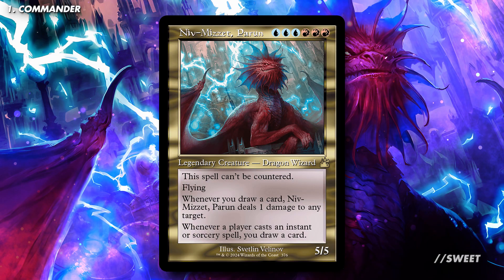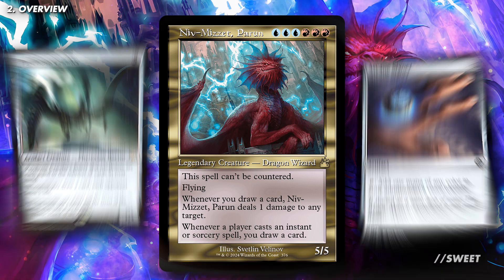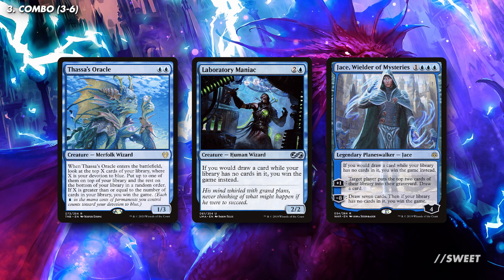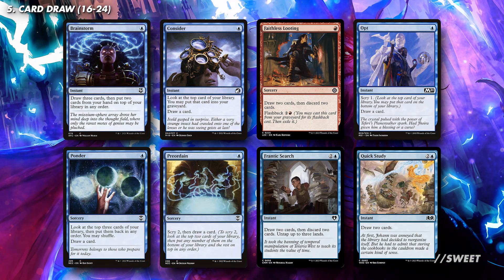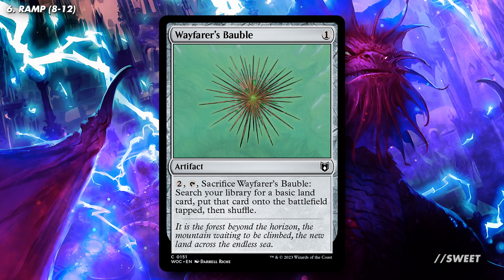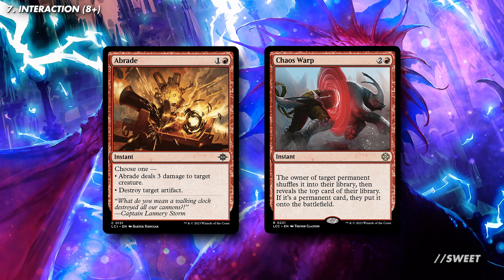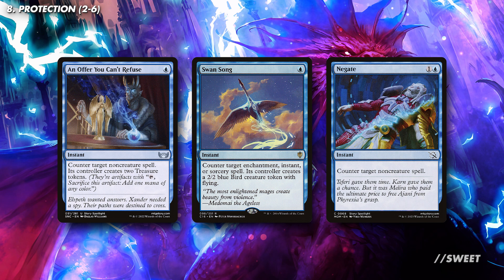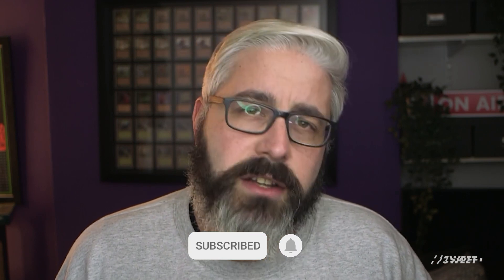Niv-Mizzet, Parun - Commander Deck Tech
Niv-Mizzet, Parun is one of the strongest spells matter commanders out there, its abilities are super strong, especially in commander.

Combo (3-6)
Curiosity
Ophidian Eye
Tandem Lookout
Thassa's Oracle
Laboratory Maniac
Jace, Wielder of Mysteries
Elixir of Immortality
Shimmer Myr

Spell Slinger (6-10)
Murmuring Mystic
Talrand, Sky Summoner
The Locust God
Ominous Seas
Kessig Flamebreather
Guttersnipe
Urabrask

Brainstorm
Consider
Faithless Looting
Opt
Ponder
Preordain
Frantic Search
Quick Study
Izzet Charm
Flame of Anor
Windfall
Echo of Eons
Commit to Memory
Mystic Remora
Rhystic Study
Archmage Emeritus
Teferi's Ageless Insight

Ramp (8-12)
Wayfarer's Bauble
Sol Ring
Arcane Signet
Izzet Signet
Talisman of Creativity
Thought Vessel
Decanter of Endless Water
Midnight Clock
Storm-Kiln Artist
Baral, Chief of Compliance
Goblin Electromancer
Mocking Sprite

Interaction (8+)
Basilisk Collar
Gorgon's Head
Pongify
Rapid Hybridization
Cyber Conversion
Reality Shift
Abrade
Chaos Warp
Curse of the Swine
Chain Reaction
Blasphemous Act

Protection (2-6)
Swiftfoot Boots
Lightning Greaves
An Offer You Can't Refuse
Swan Song
Negate

Wincons
Niv-Mizzet, the Firemind
Ghyrson Starn, Kelermorph
Ojer Axonil, Deepest Might
Ojer Pakpatiq, Deepest Epoch
Harmonic Prodigy
Psychosis Crawler
Mizzix's Mastery

Utility Lands
First up we have
Reliquary Tower
Riptide Laboratory
Castle Vantress
Mystic Sanctuary
Otawara, Soaring City